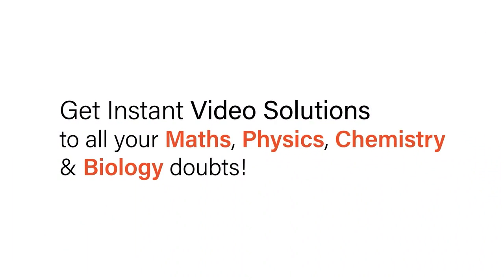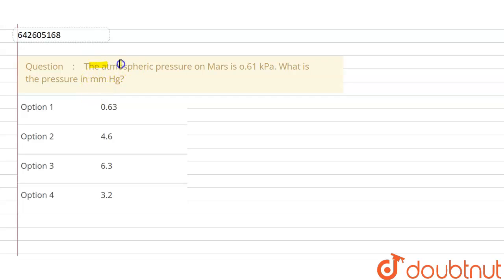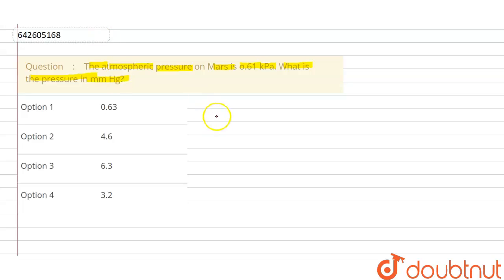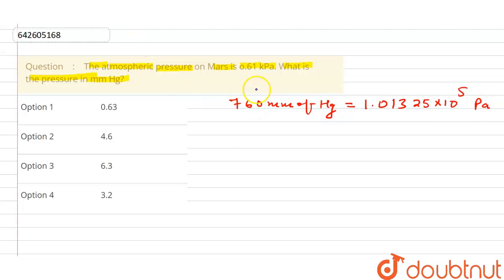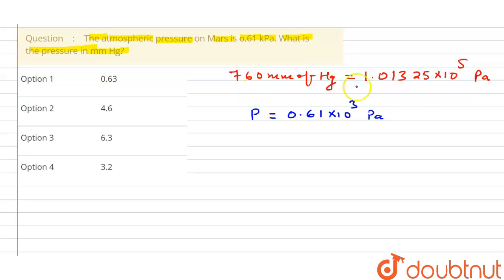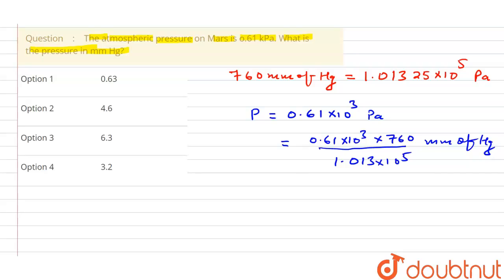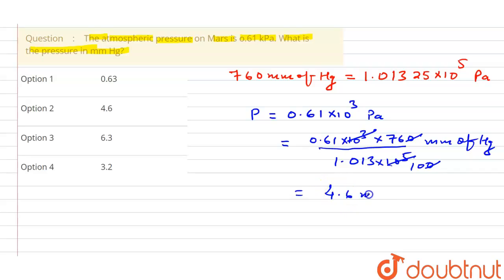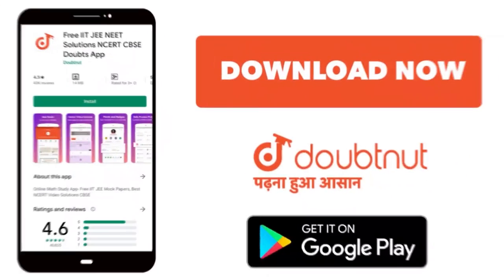Theatmospheric pressure on Mars is o.61 kPa. What is the pressure in mm Hg? | 11 | GASEOUS STATE...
Theatmospheric pressure on Mars is o.61 kPa. What is the pressure in mm Hg?
Class: 11
Subject: CHEMISTRY
Chapter: GASEOUS STATE
Board:IIT JEE

👉 Have Any Query? Ask Us.